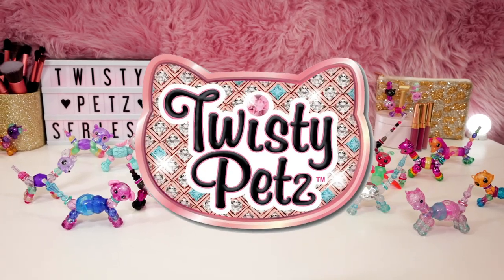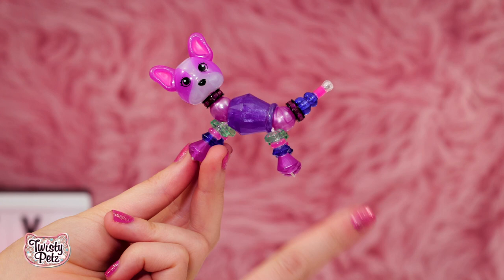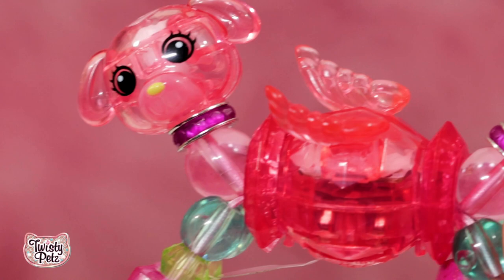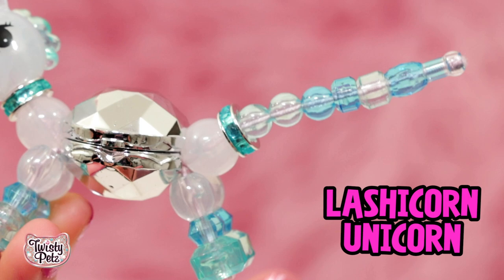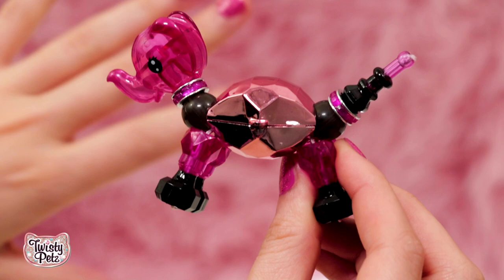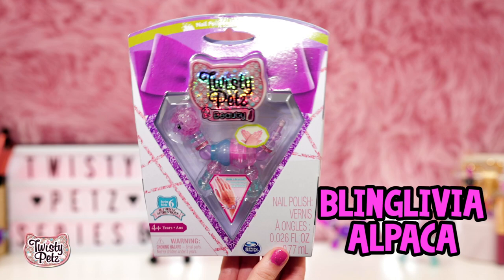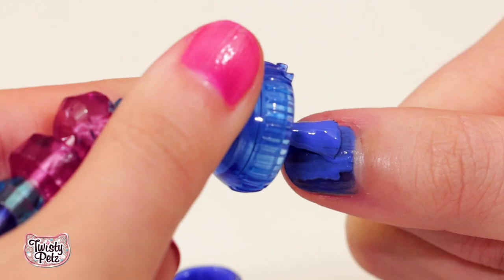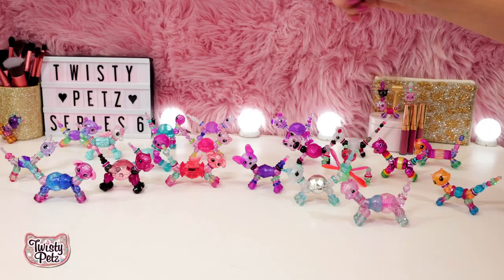Twisty Petz Series 6 New Beauty Collection, New Animal, New Finish!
It’s Twisty Petz Series 6 with the new Beauty Collection, new animal and the coolest new finish ever!! OMG! New adorable pets that turn into animal bracelets – some with new body shimmer and REAL nail polish. Twisty mani, y’all! New animals like the cutest French Bulldog ever. And just you wait, the new finish is LIT. No, seriously, it’s a real light-up bead! Coooool!

Bracelets that turn into petz? Petz that turn into bracelets? Whateves, it’s both!!! Twisty Petz are petz with a fashion twist! These lil’ adorable animals transform into stylish bracelets and necklaces. Series 6 has a new French Bulldog and a cool light-up bead finish. Get ready to shine.

Twisty Petz are glam gorge petz you can transform into sparkly bracelets and necklaces or trendy backpack accessories! Available in all kinds of beautiful finishes, there are so many characters to collect and wear. Wear ‘em, share ‘em and take ‘em anywhere!

Use the Collector’s Guide to keep track of all your Twisty Petz! With special edition, limited edition and super rare friends to find, there’s endless charming possibilities!

All new petz to collect! Adopt them all! Life is short…Wear your pet!

FOLLOW US TO KEEP UP WITH ALL OF THE TWISTABLE, WEARABLE, FASHIONABLE FUN!